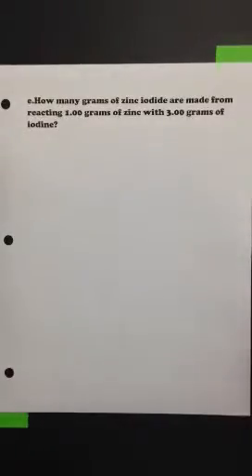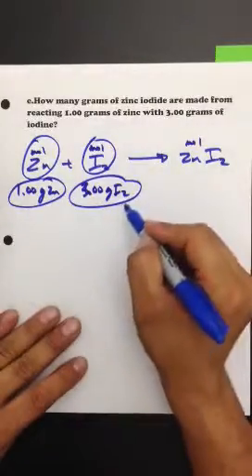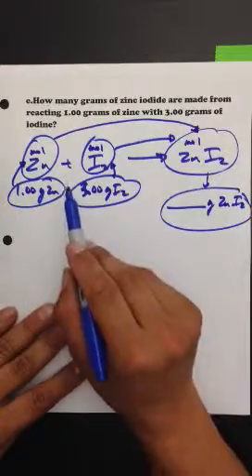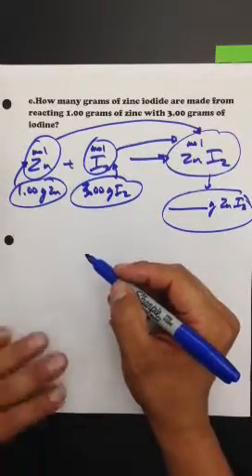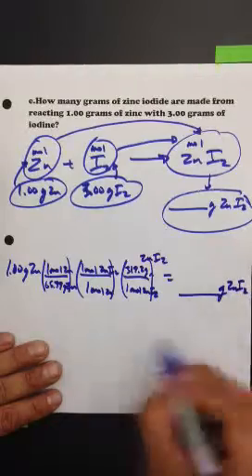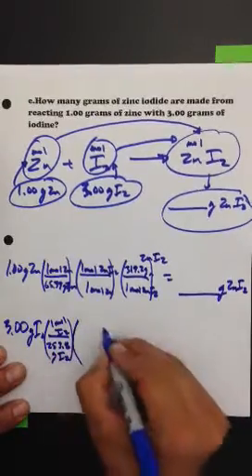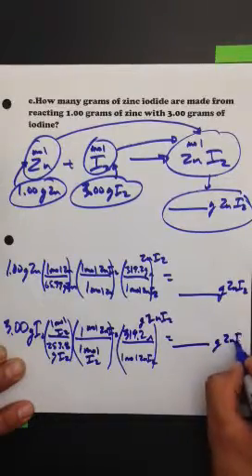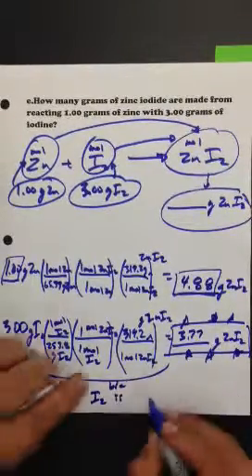Conversion test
How many grams zinc iodide made from two masses of reactants